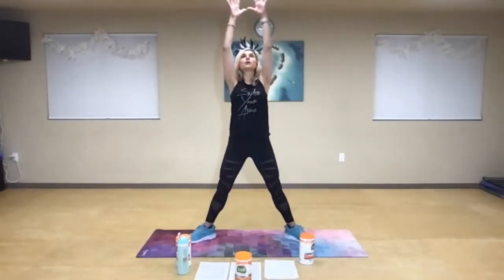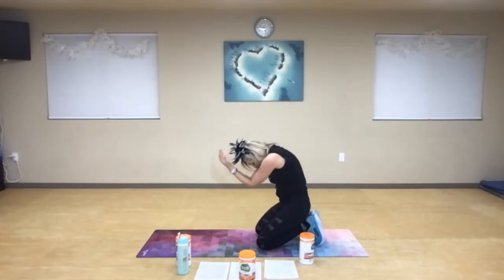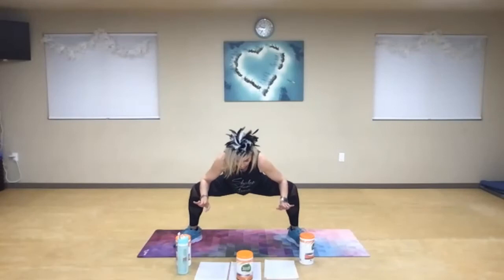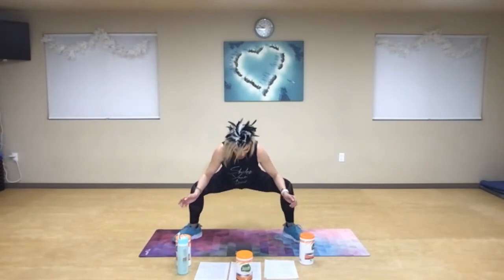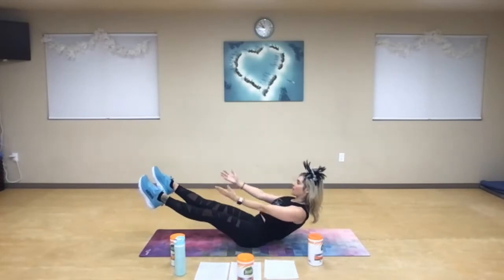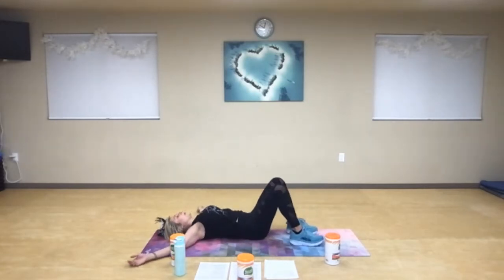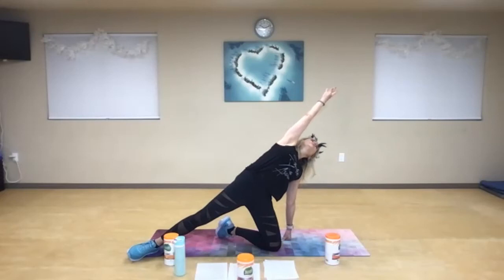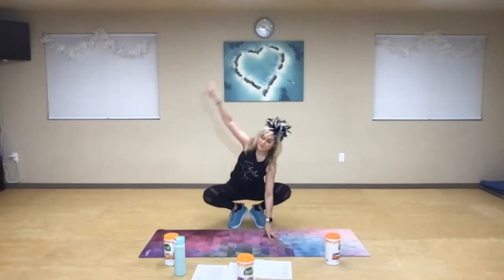Balance & Coordination using body weight w/a sprinkle of Cardio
Improved Coordination during balance training is transferred into coordination in everyday life. Joint stability promotes knee, ankle, hip and shoulder stability as well. This workout will build your balance and coordination and increase your range of motion helping your move through your life with ease.